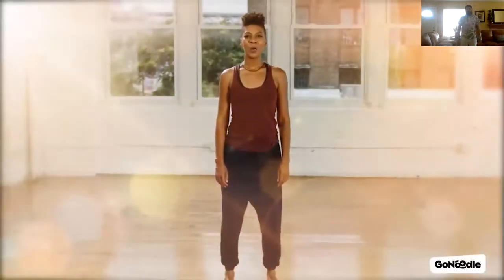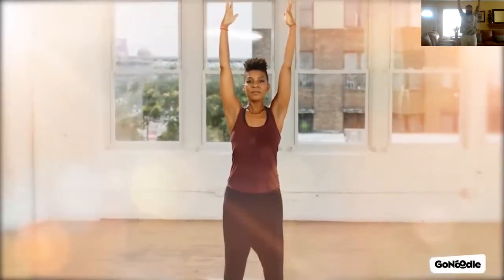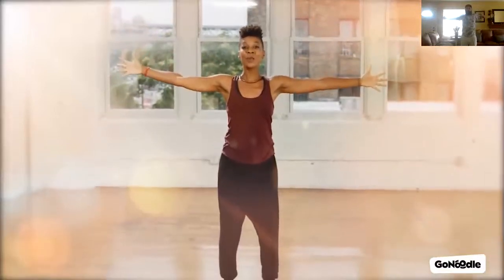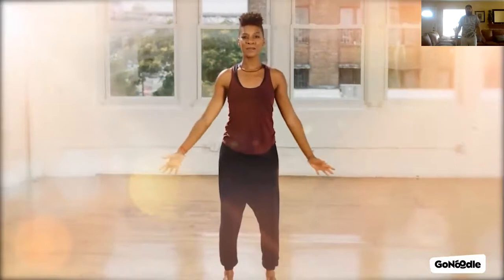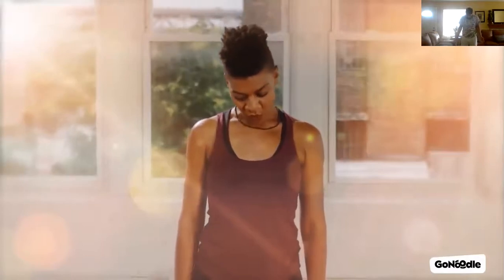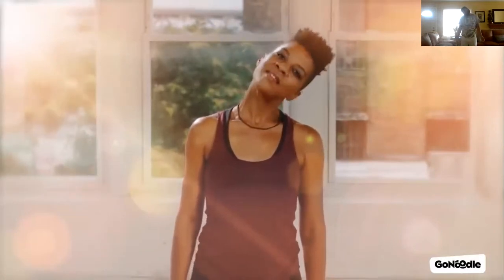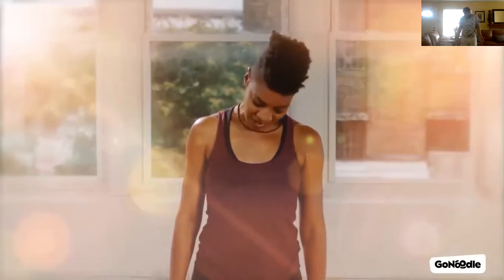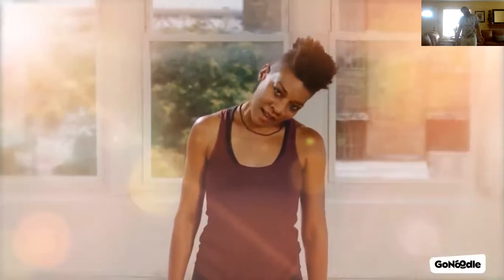Summer Workout 7/27/21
GoNoodle
Empower Tools
Tune In To Your World